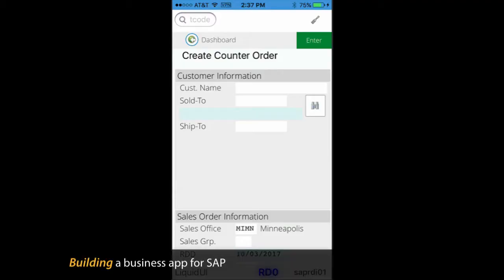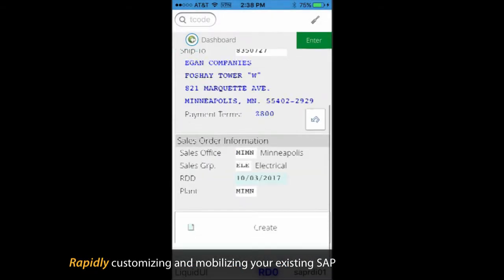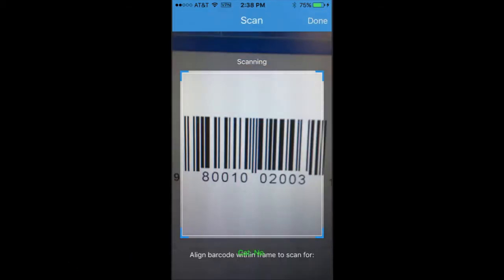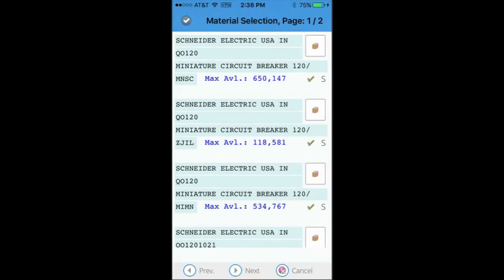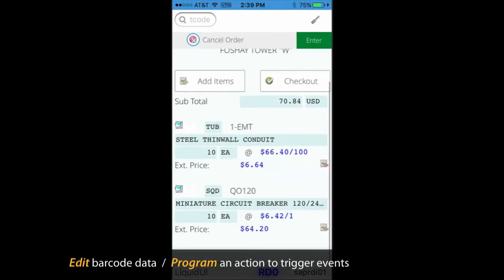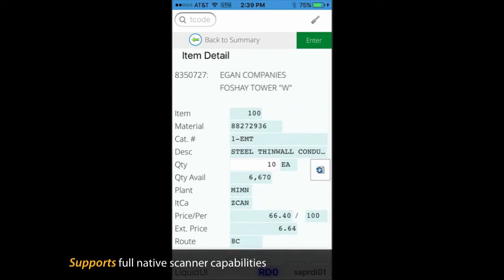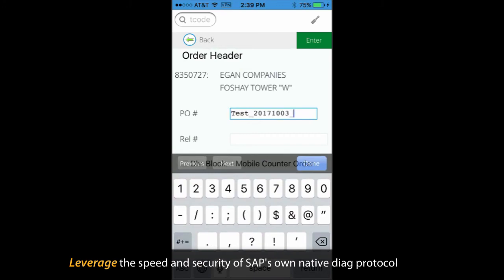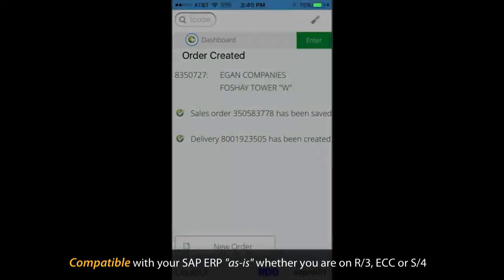How Liquid UI Boosts Productivity to SAP users with Barcode Scanners?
This video explains how Liquid UI boosts productivity in their business process using barcode scanners for iOS and Android, enabling users to populate data in any SAP input field with a single click. Then, explained about scanning data using 1D and 2D scanners to trigger events like auto-populate, auto-enter, or auto-tabbing.

👉 About Liquid UI :
Liquid UI automates, aggregates and combine, error prone, tedious SAP transactions and screens, to tailor SAP's generic transactions to specific business processes. These tailored screens can then be easily deployed to mobile devices without further programming.

▪️ Rapid Apps - PM Console App for SAP - Liquid UI